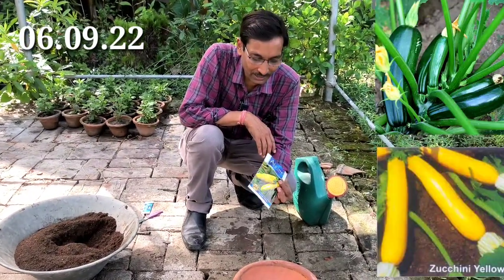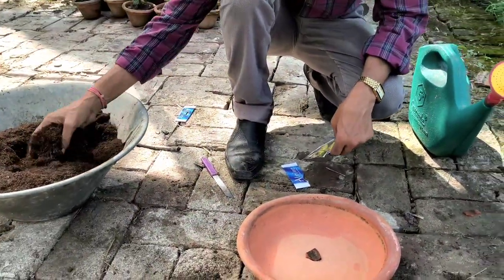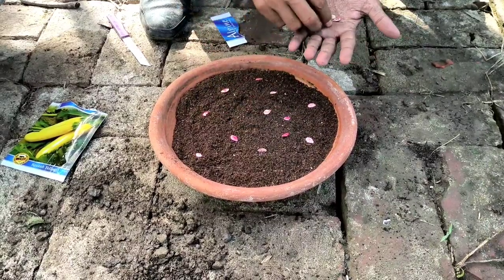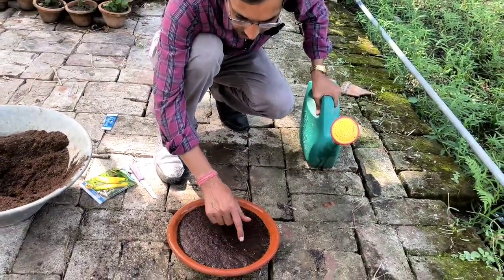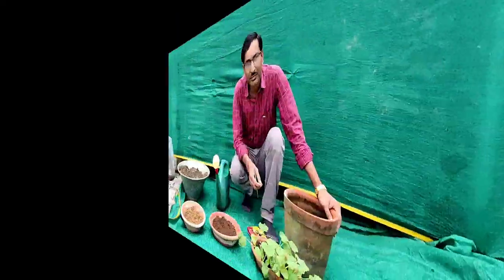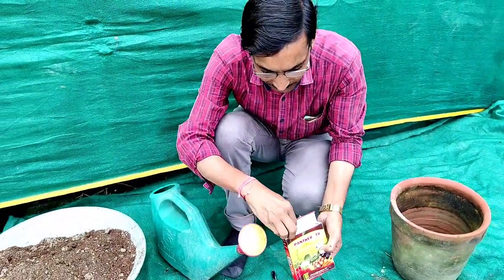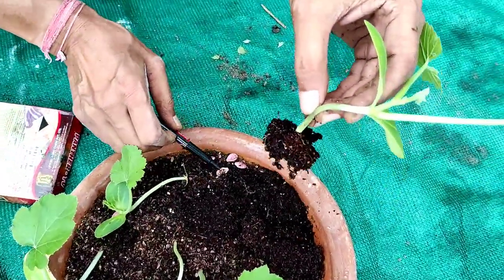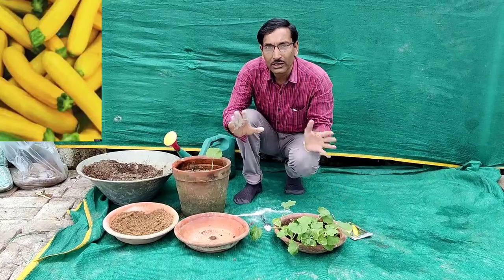Grow ZUCCHINI at Home Most Easily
How to grow Zucchini at home easily